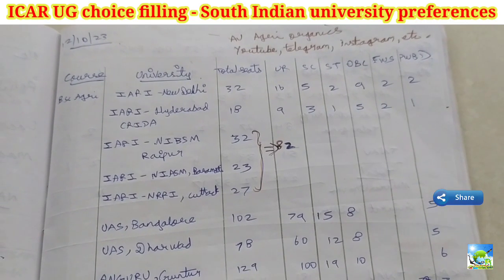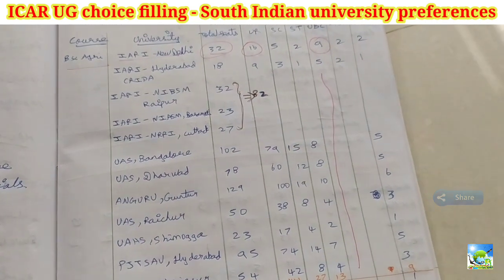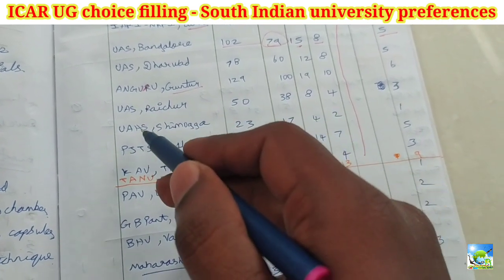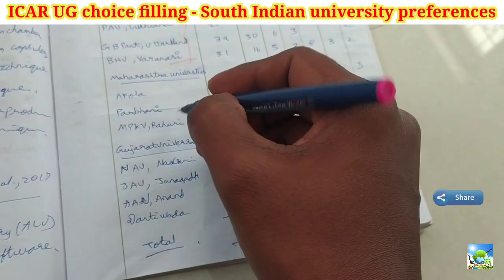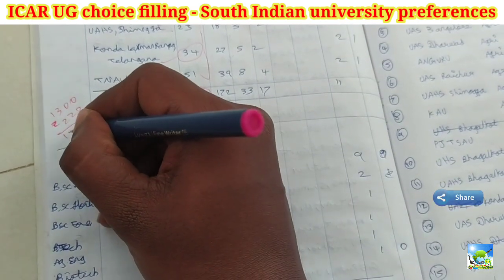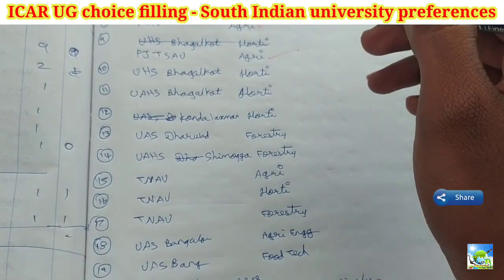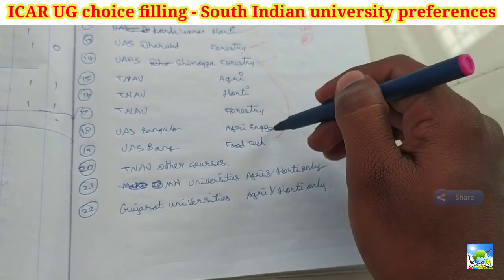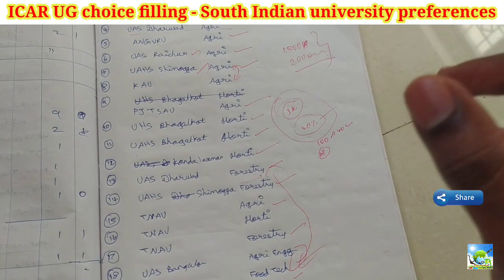ICAR UG choice filling preferences for South Indian students of TN, KL, AP, KA, TS, etc